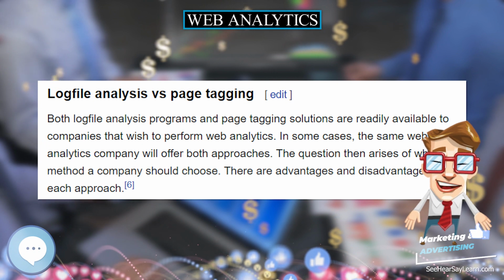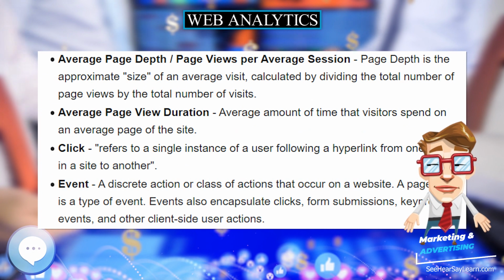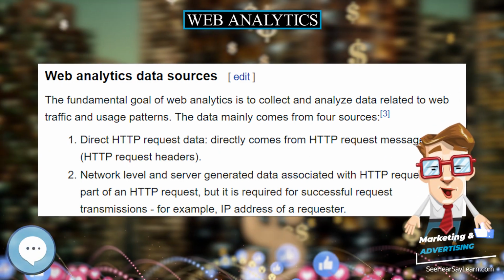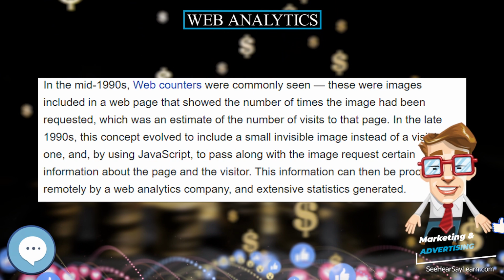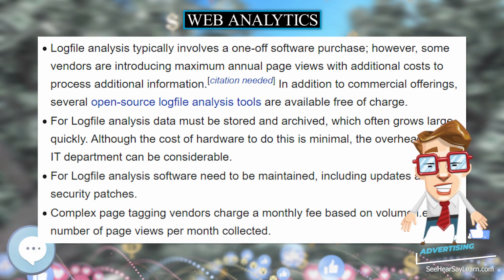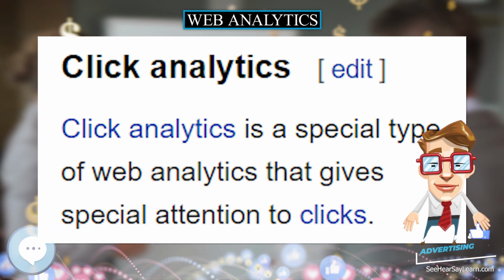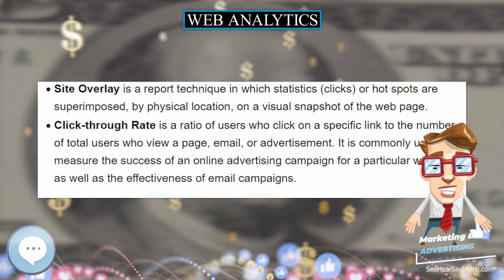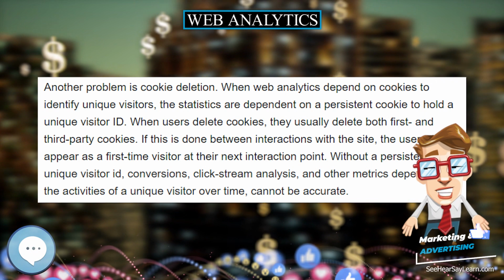Web analytics 💲 Marketing & Advertising💲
Web analytics is the measurement, collection, analysis and reporting of web data for purposes of understanding and optimizing web usage. However, Web analytics is not just a process for measuring web traffic but can be used as a tool for business and market research, and to assess and improve the effectiveness of a website. Web analytics applications can also help companies measure the results of traditional print or broadcast advertising campaigns. It helps one to estimate how traffic to a website changes after the launch of a new advertising campaign. Web analytics provides information about the number of visitors to a website and the number of page views. It helps gauge traffic and popularity trends which is useful for market research.